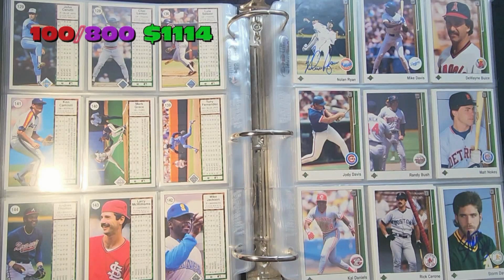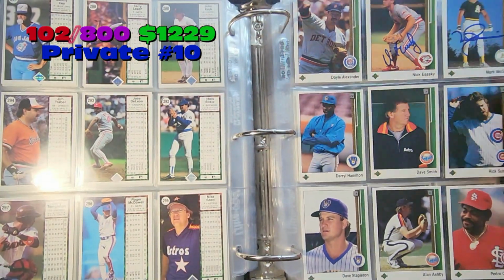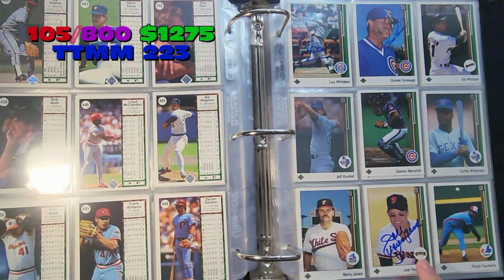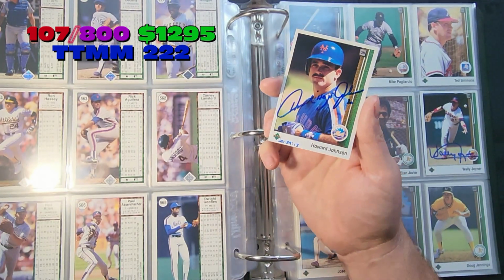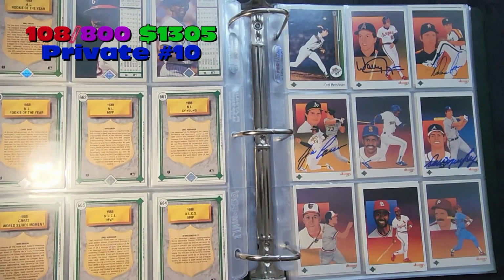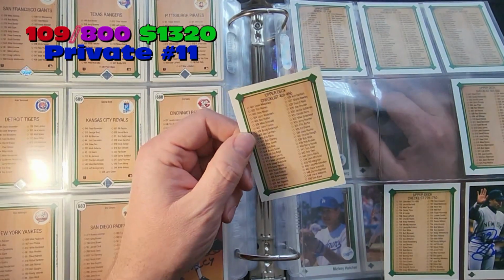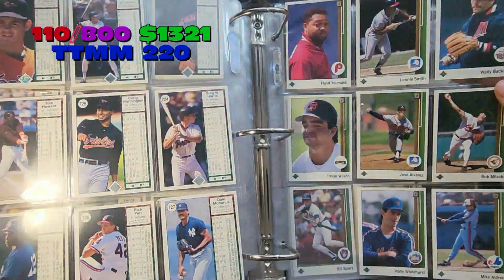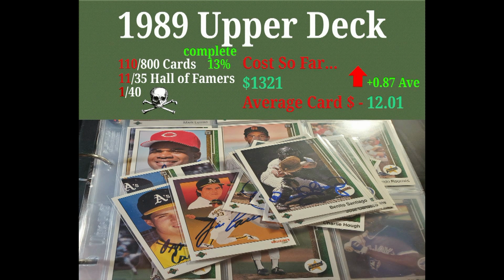1989 Upper Deck Autographed Progress Report 11 - 10 More Signed Cards Going Into The Set!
In this video, we look at the progress on my 1989 Upper Deck signed set. The cards are obtained via TTM, Private Signings, or purchases.